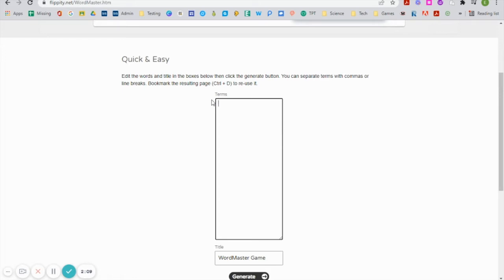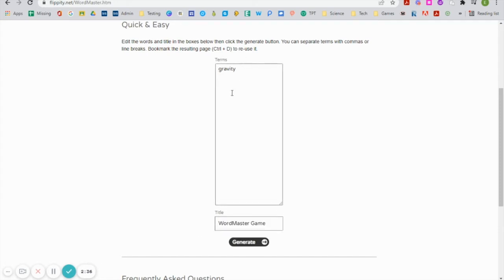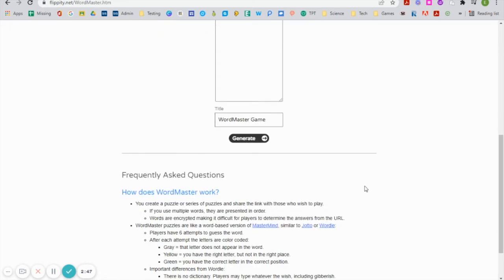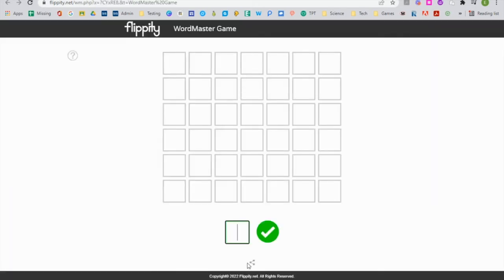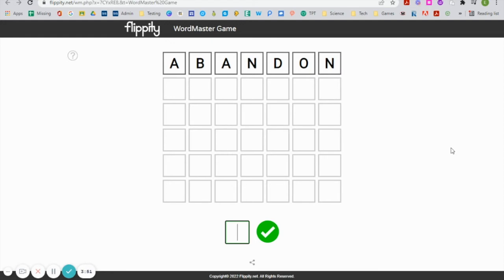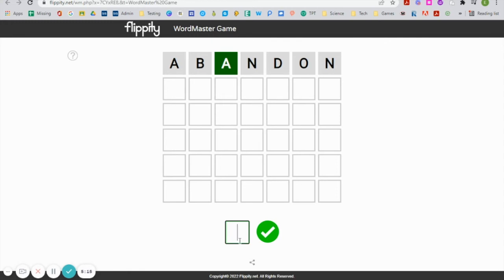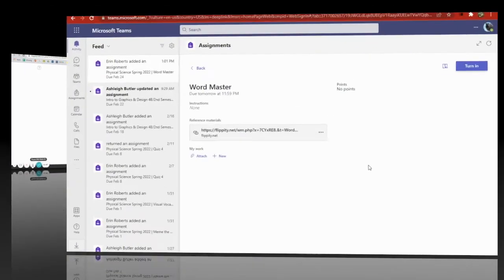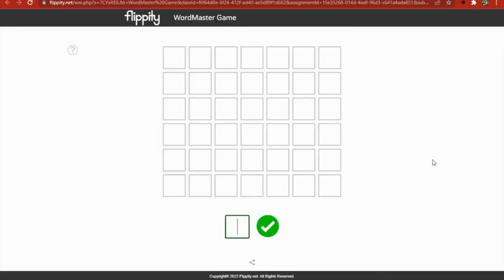Flippity - Word Master Tutorial